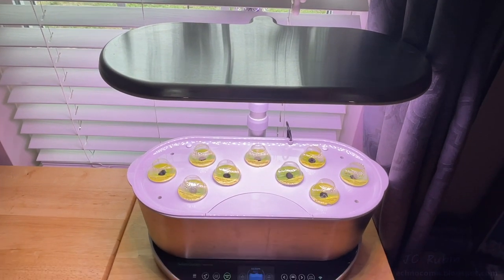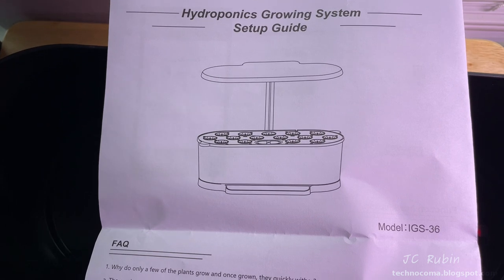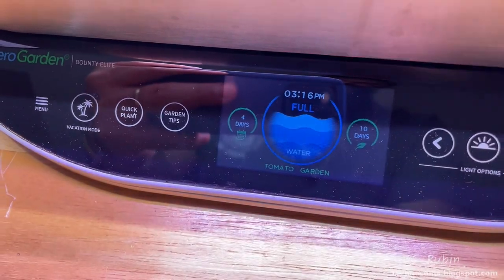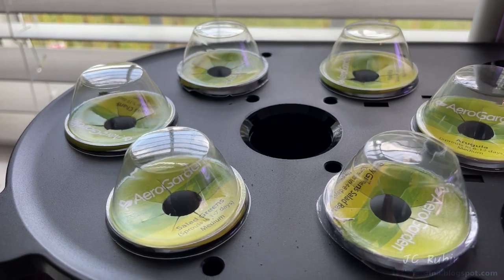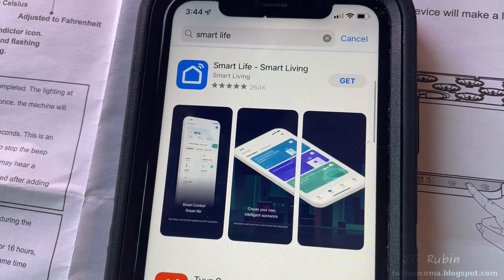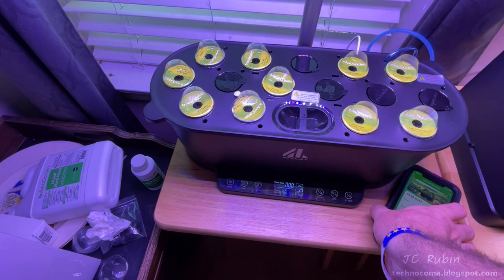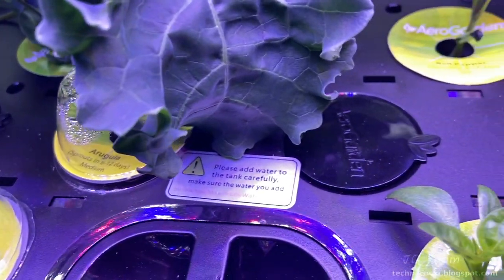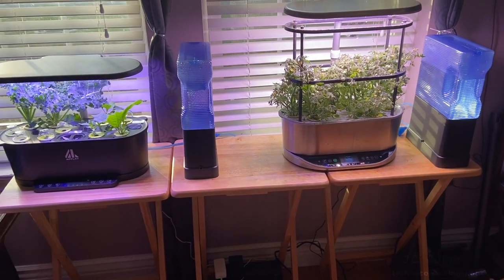Aerogarden Bounty Elite Vs. Amazon's Cheapest Comparable Knockoff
While we've had nothing but success with the Aerogarden Bounty Elite, its very pricey.  We wanted a second one to experiment with some new types of plants but didn't want to drop almost 400$.  So after hunting around on Amazon we found something comparable, slightly larger fir a fraction of the price. But how does it hold up.  Lets find out.

Bounty Elite

AFFLAT is now gone. Better and cheaper now exist all over the market, for example

 AeroGarden Heirloom Salad Greens Mix Seed Pod Kit - 6-Pod

 AeroGarden Sweet Bell Peppers Seed Pod Kit (9-pod)

 AeroGarden Liquid Nutrients (1 Liter)